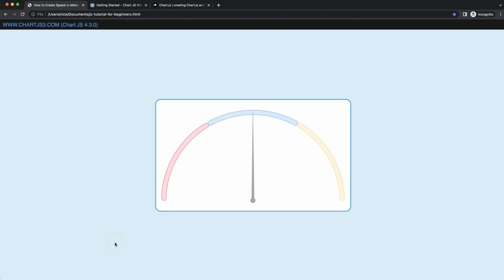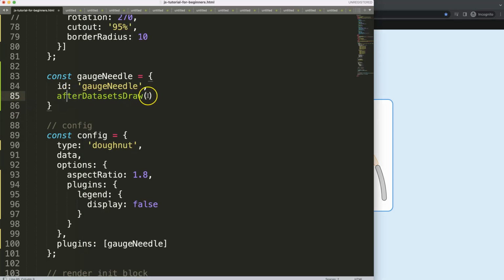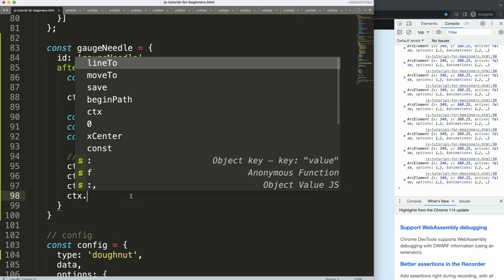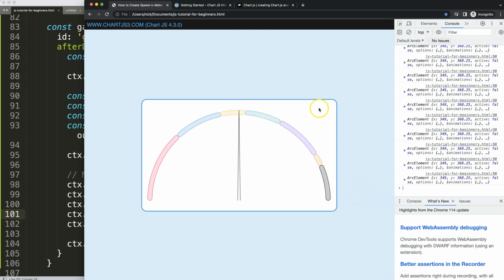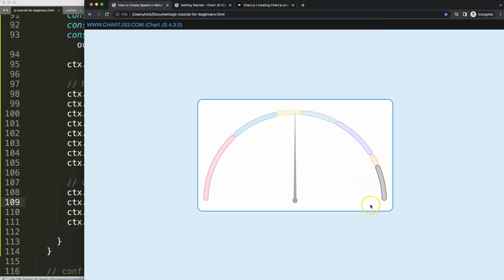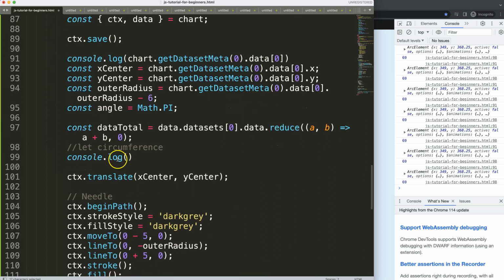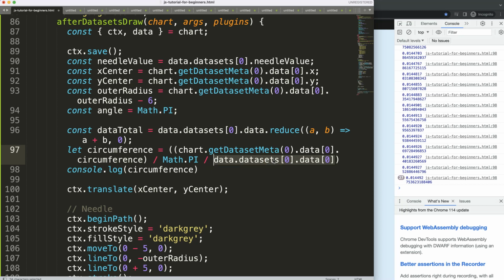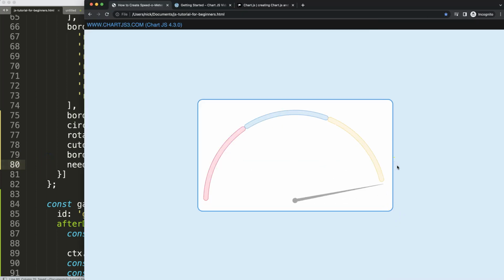How to Create Speed-o-Meter in Chart JS 4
In this video we will explore how to create a speed-o-meter in chart js 4. Creating a speed-o-meter chart is a bit tricky but Chart.js did a lot of the ground work for us.

We will create a needle and making sure the needle points on the correct value. Finally we will make the needle move along with an animation.

▬ Materials/References  ▬▬▬▬▬▬▬▬▬▬

Chart JS Dashboard Series:
👍 Most Liked Video Series:

▬ About Us  ▬▬▬▬▬▬▬▬▬▬▬▬